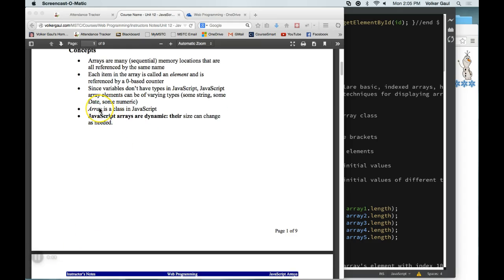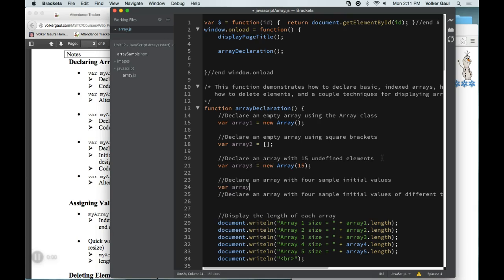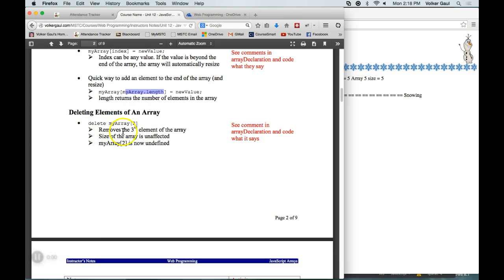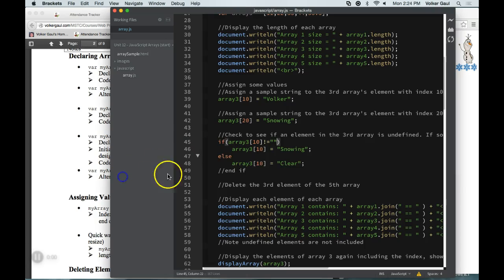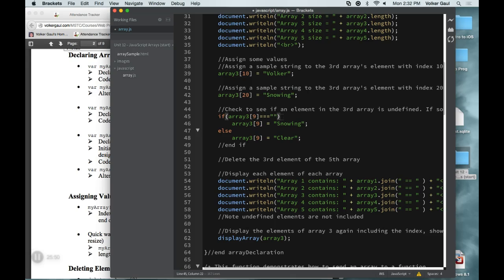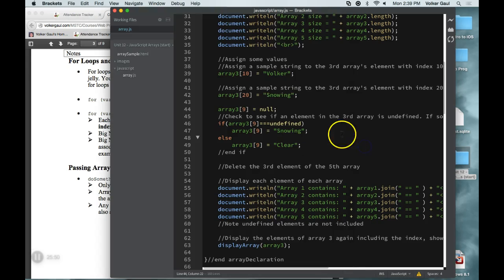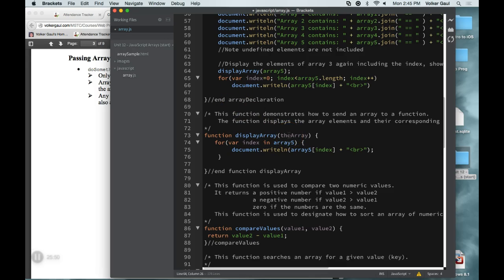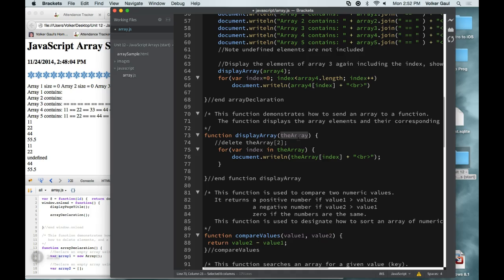wp12.1 Declaring, Initializing, Displaying Arrays